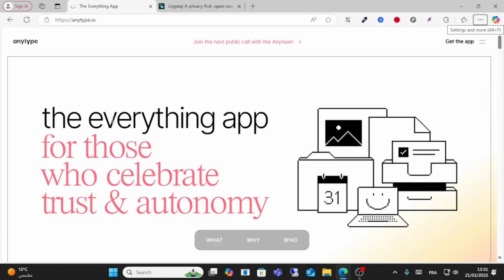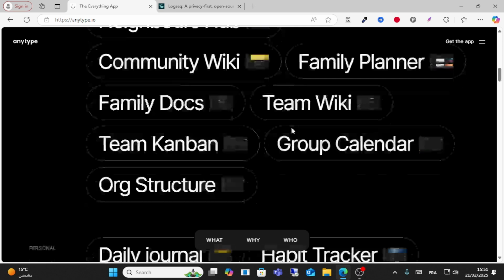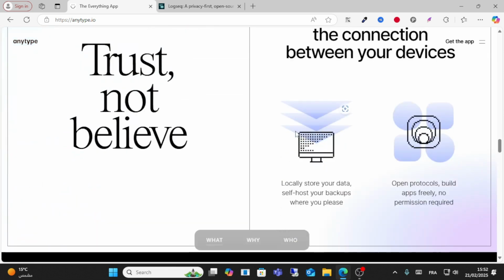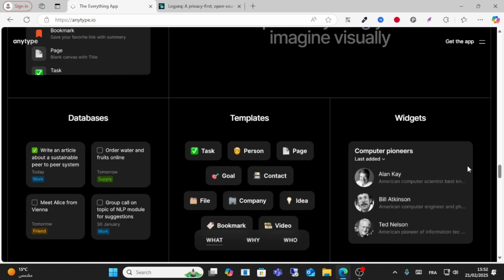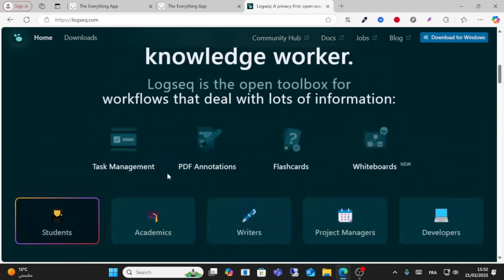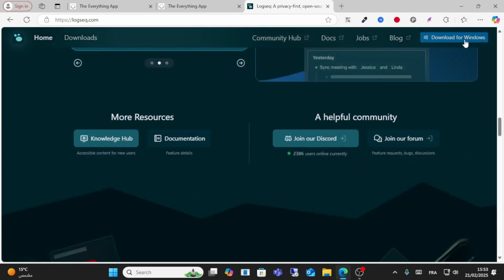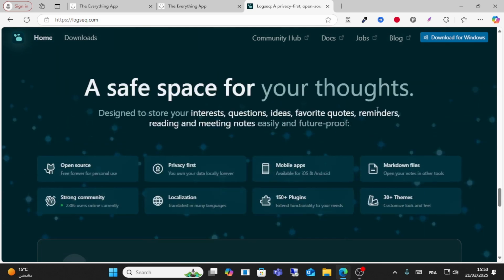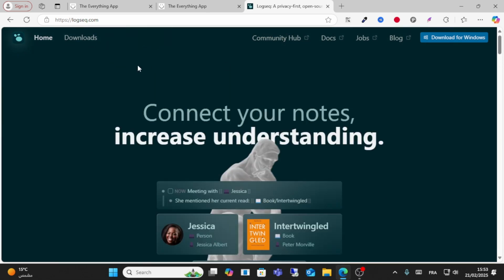Anytype vs Logseq | Which is the Best Note Taking App? 2025 (Full Tutorial)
In this video, "Anytype vs Logseq | Which is the Best Note Taking App?" we're pitting two unique note-taking applications against each other: Anytype and Logseq. Both apps offer a fresh perspective on personal knowledge management,